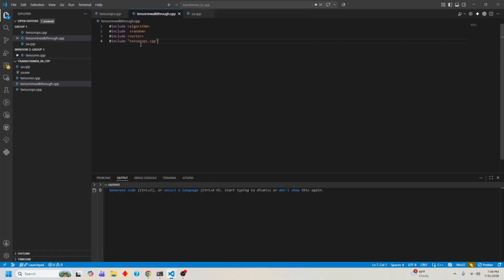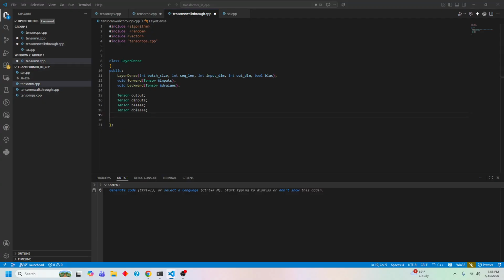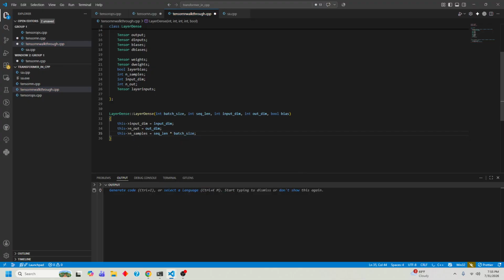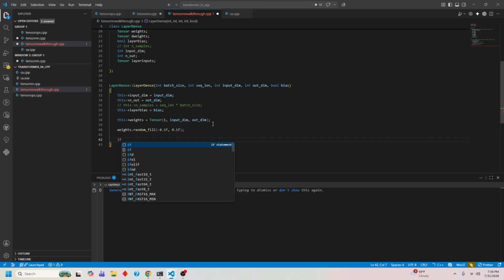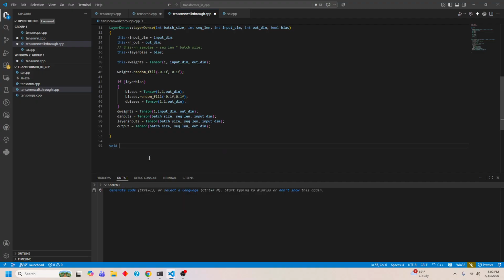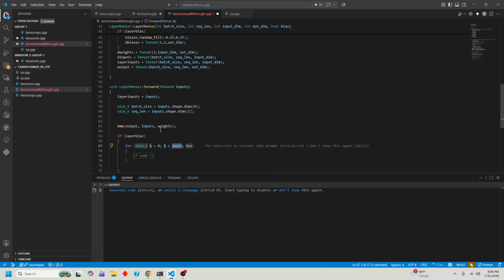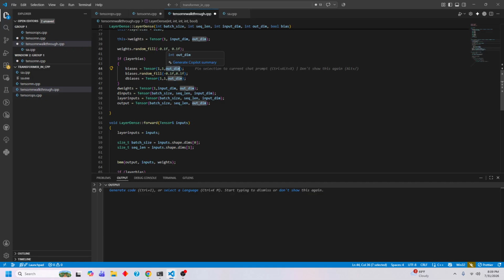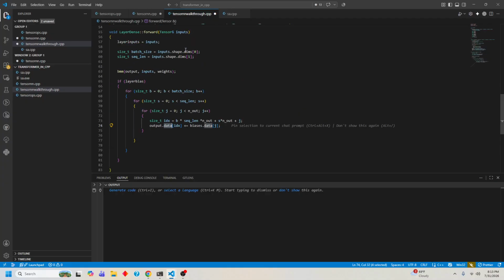Transformer in c++: Dense layer pt1